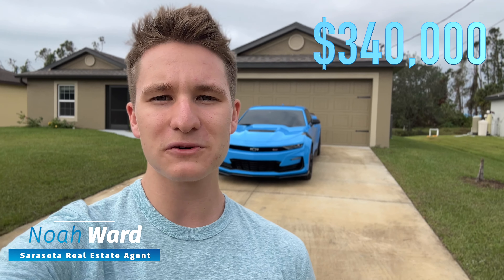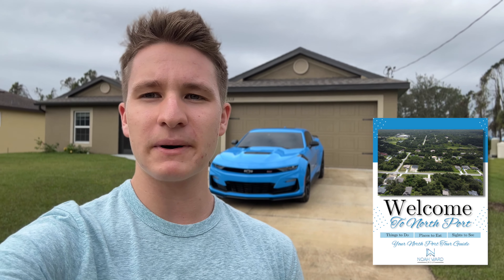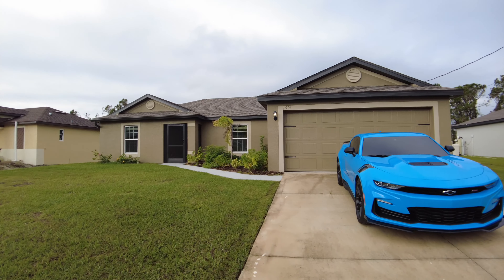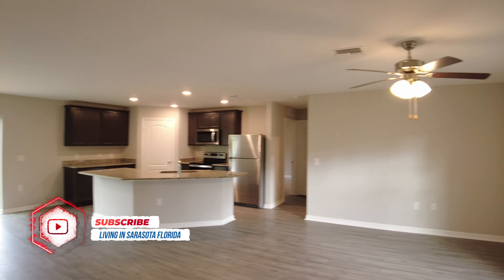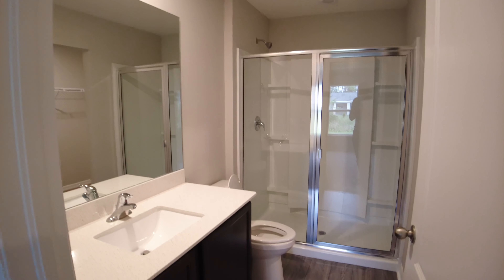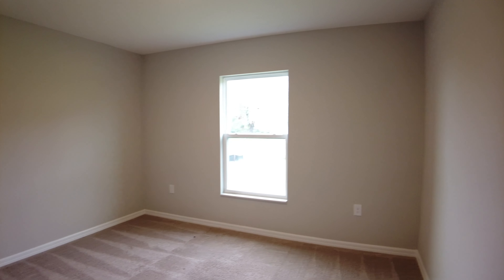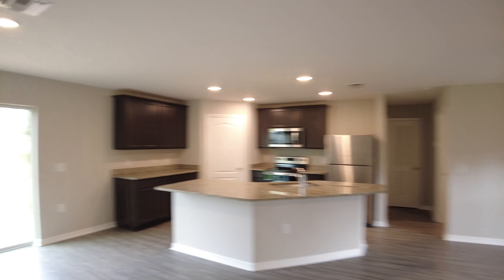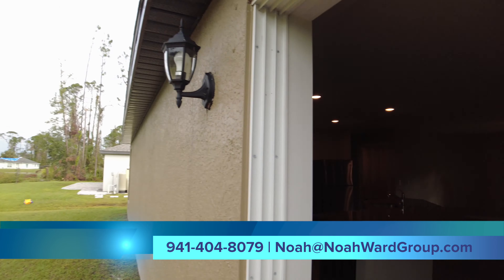What $340,000 Buys You in North Port Florida | Moving to North Port 2023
Thinking about moving to North Port Florida? Well, North Port has been voted in in the Top 10 Fastest Growing Cities in the entire United States! People are choosing to move to North Port for several reasons including, NO HOA's, larger YARD SPACE, and a great opportunity for building a new construction house at an AFFORDABLE price.

Today, we are taking you on a tour of what $340,000 will buy you in North Port for a newer construction home. This house is a 3 bed, 2 Bath, 1,498 SF home that was build in 2020.

What you will fall in love with is the large backyard space and the distance away from your backyard neighbors.

Be Sure to Check Our Website to Join our EXCLUSIVE VIP LIST For the Hottest New Construction Homes in Southwest Florida

🤔Thinking of moving to North Port Florida? Let Us help!🏖️

If this is your first time to this channel, and you want to know everything about eating, sleeping, working, playing, the good, and the bad of living in Sarasota Florida, then subscribe▶ and tap the bell🛎 for notifications so you can be the first to know about the current market in Sarasota Florida.😁

We love to get calls and emails from people just like you, looking for help on making their move to Sarasota Florida  and we absolutely love it.😍 Whether you are moving in 9 days or 90 days, give us a call☎, shoot us a text📝, or send us an email📨 so we can help you make a smooth move to Sarasota Florida